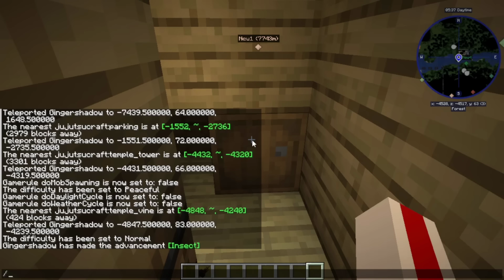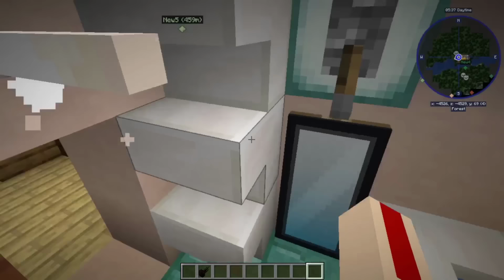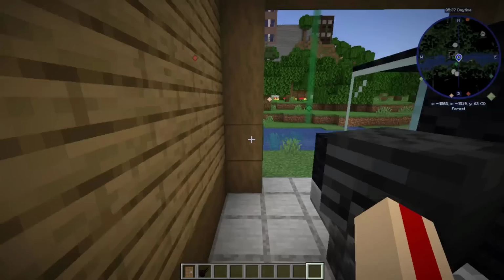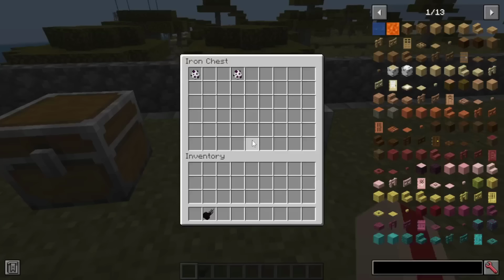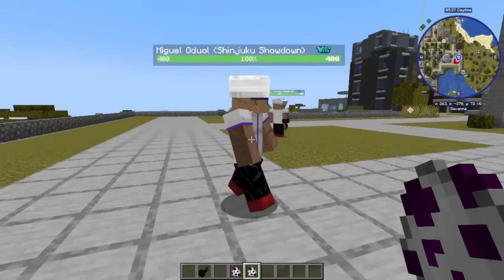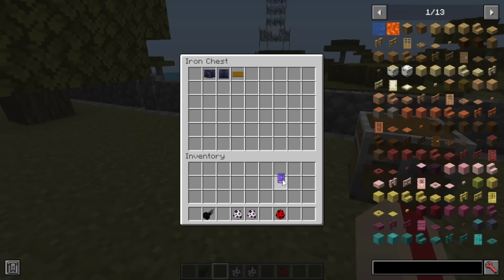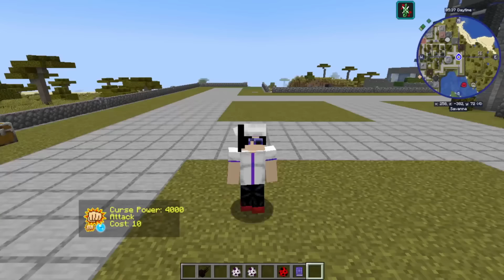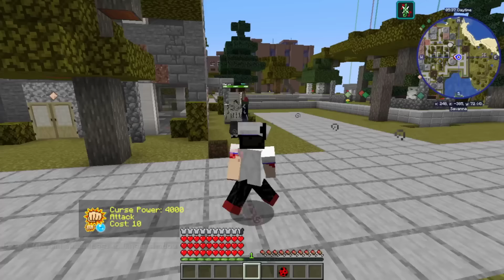MIGUEL CURSE TECHNIQUE, NEW ANIMATIONS, NEW STRUCTURES & MORE! Minecraft Jujutsu Kaisen Mod Review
MonsterQ

Channel avatar done by Zaromaru